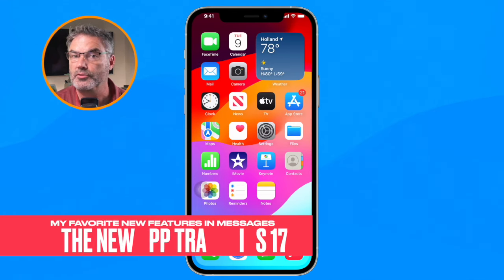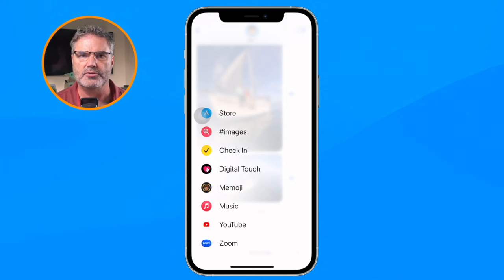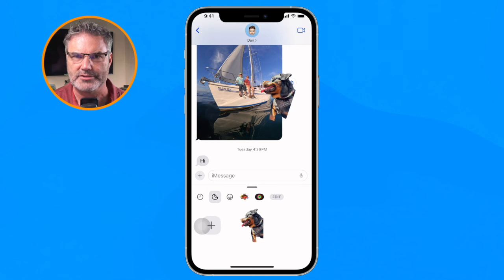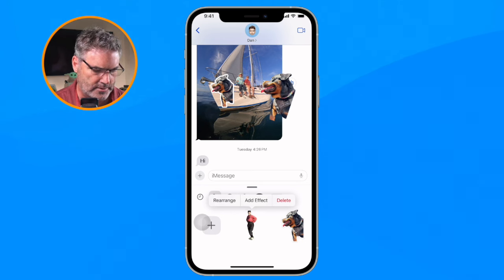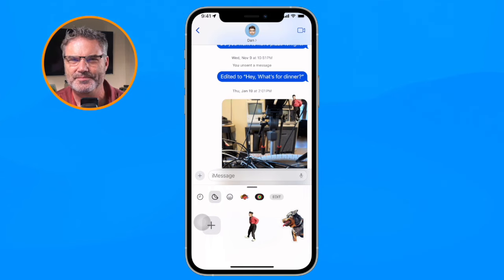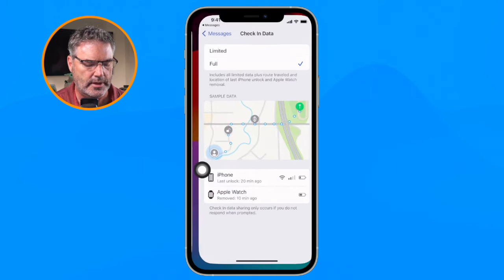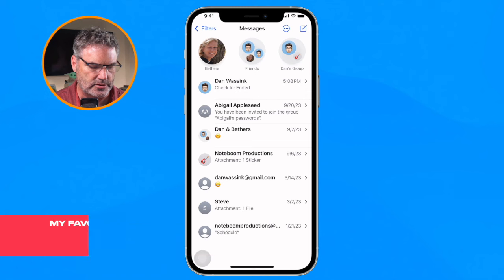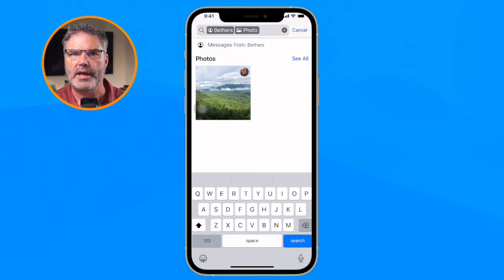New Messages App Features in iOS 17 - My 4 Favorites!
In this video, we'll dive into the exciting new features introduced in the Messages app with iOS 17. Get ready to explore the revamped App Tray, discover the latest enhancements to Stickers and how you can create a sticker from a live photo, and learn how to effectively use the Check In feature. Plus, I'll show you the new search options that will make navigating the Messages app a breeze. Join me as we uncover all the hidden gems of iOS 17 Messages and take your messaging experience to the next level.

00:00 - Introduction
00:41 - The New App Tray in iOS 17
02:08 - What’s New with Stickers in iOS 17
03:36 - Add Effects to your Stickers
04:00 - Create a Sticker from a Live Photo
05:42 - Check In with the Messages App
07:10 - Set a Location for Check In
07:43 - Set a Timer for Check In
08:36 - Edit a Check In
09:13 - New Search Options in the Messages App
10:16 - Wrap Up and Final Thoughts